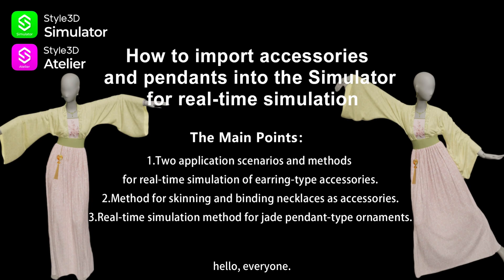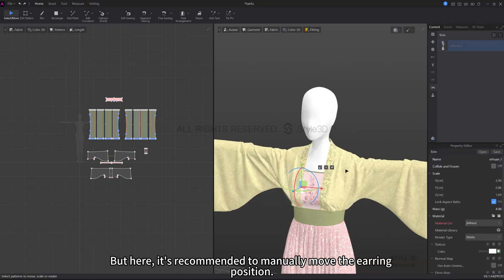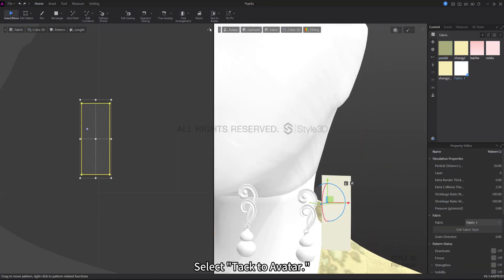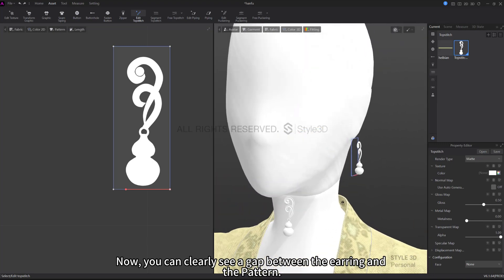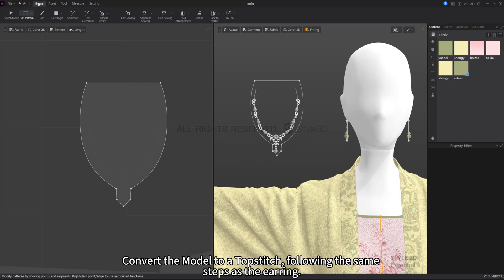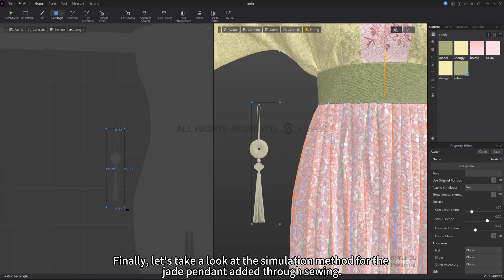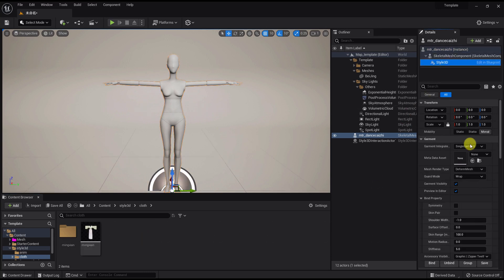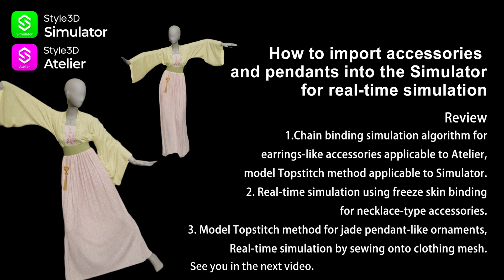[Atelier to Simulator Workflow]: Accessories Real-Time Simulation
In this tutorial, we'll guide you through the process of importing accessories from Style3D Atelier into the Simulator for real-time simulation.